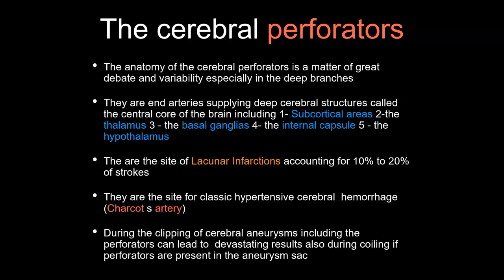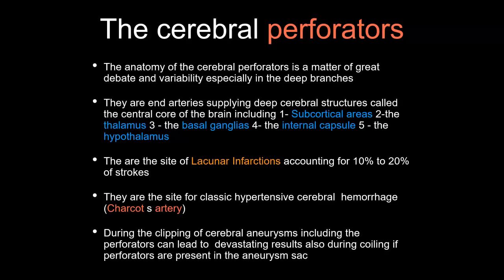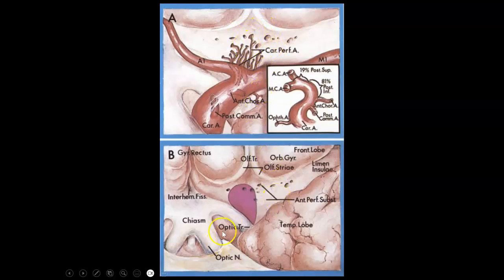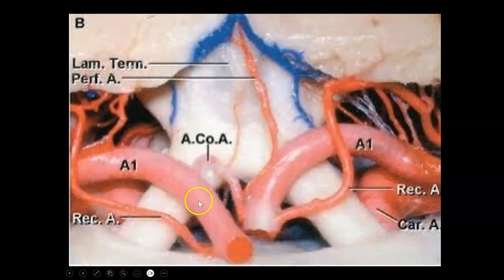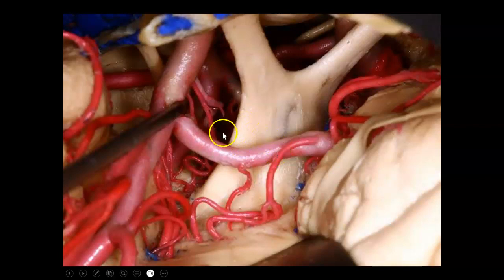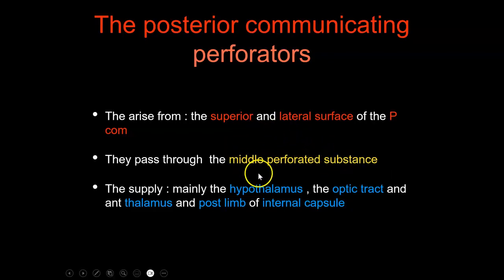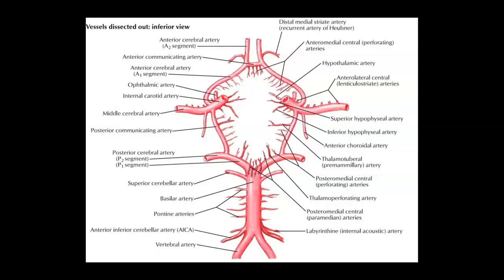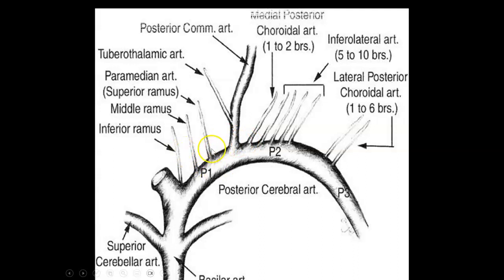Anatomy of the cerebral perforators